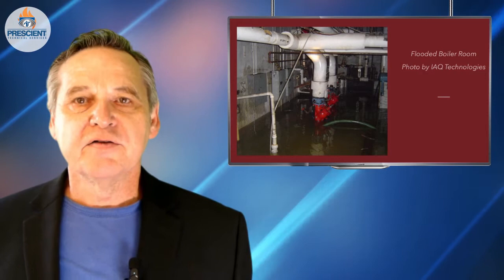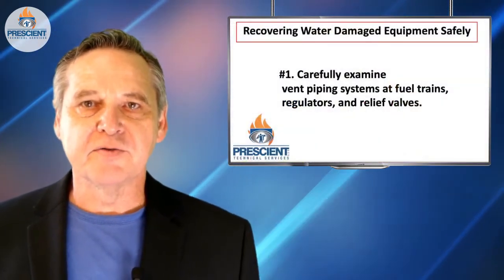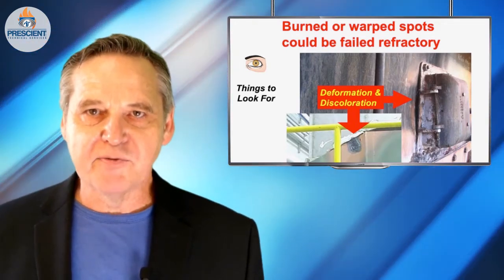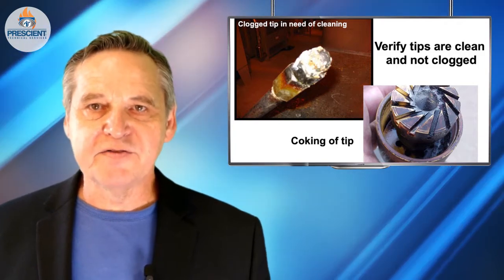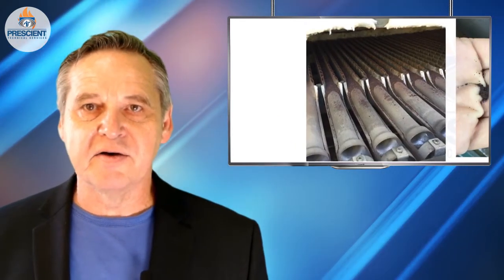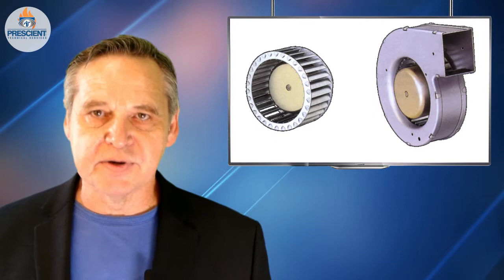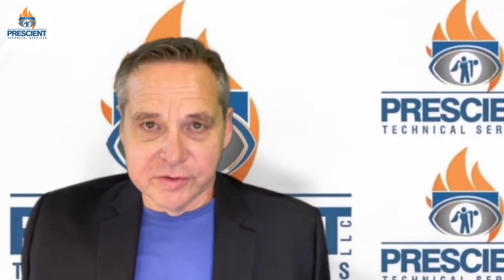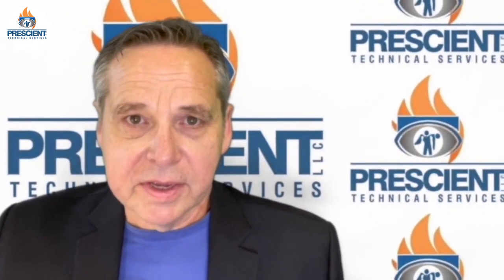Flood Damage Recovering Boilers Ovens Furnaces from Damage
Flooding can be very destructive for combustion systems like burners, fuel trains, and control systems. There need to be many considerations for when things get salvaged and attempts are made to pick up the pieces after a flood. This episode attempts to provide 10 simple tips to help guide recovery and the restoration of fired equipment in a safe and careful manner. The article link presented below also has additional reliability enhancements that should be considered.

LINK TO ARTICLE ON THIS TOPIC WRITTEN IN 2008 PUBLISHED IN ENGINEERED SYSTEMS MAGAZINE.